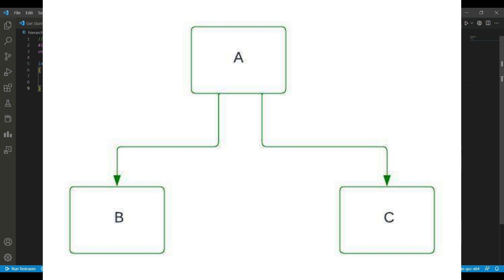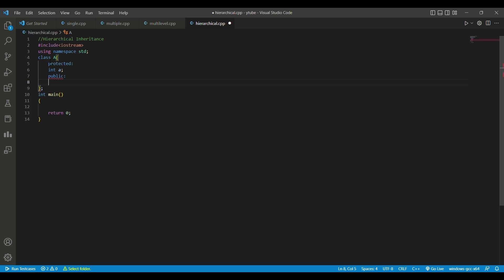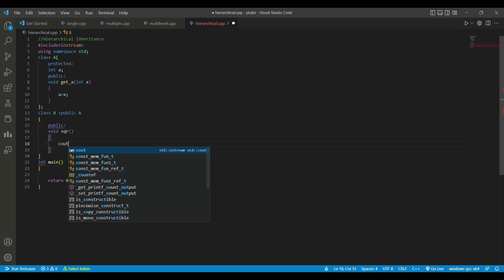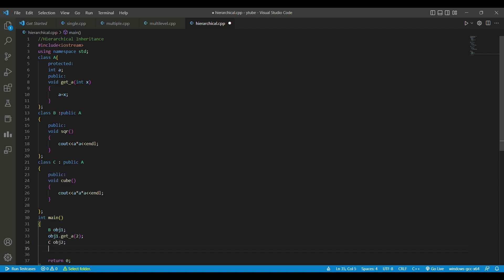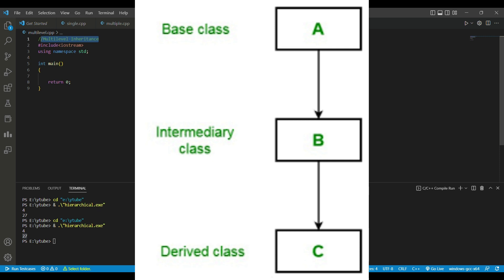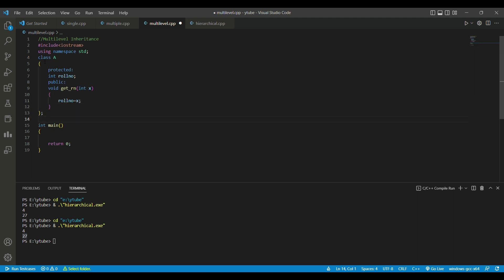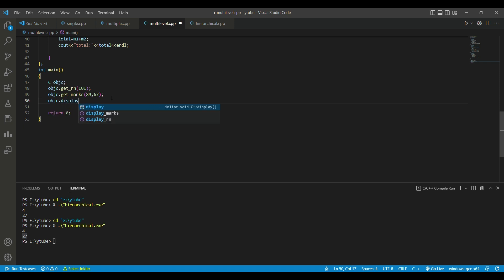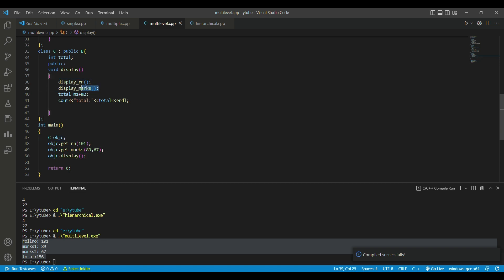Lecture 15 || Multilevel and Hierarchical Inheritance in C++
This video contains what is multilevel inheritance and Hierarchical Inheritance as well as code.